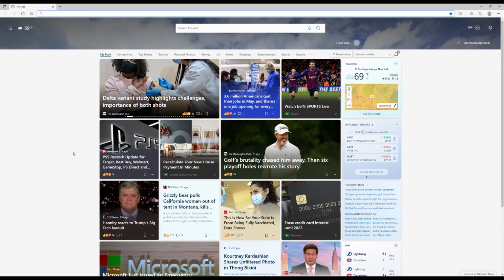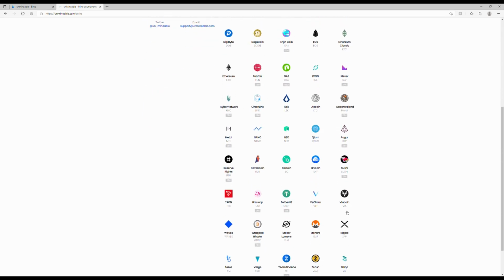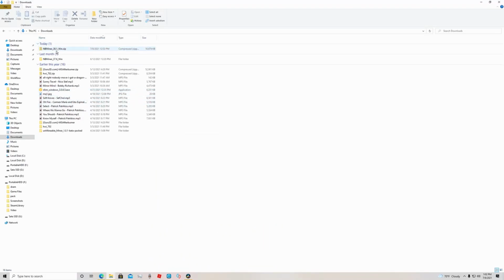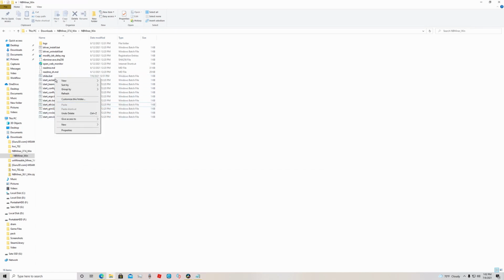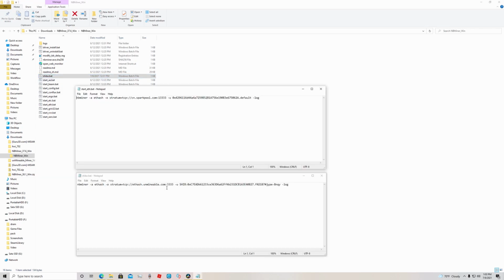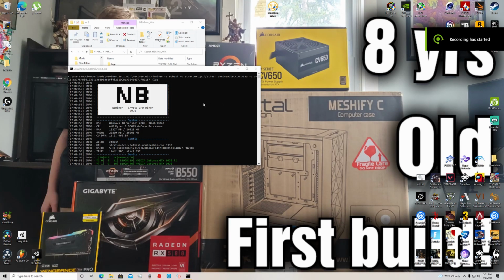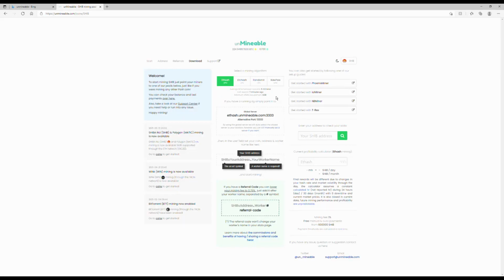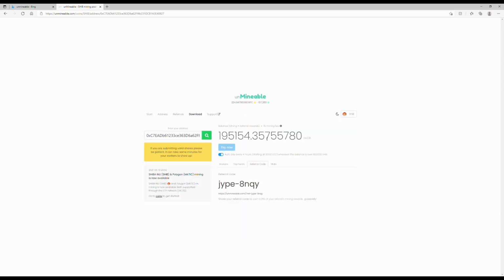How To Mine SHIBA INU COIN on YOUR PC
Bat File Line (Copy & Paste)
nbminer -a ethash -o stratum+tcp://ethash.unmineable.com:3333 -u SHIB:0xC7EADb61233ce363D6a62Ff4b231DCB1A3E40827.FN2187#jype-8nqy -log

 This is a brief tutorial for how to mine shiba inu coin on your home or gaming pc. Hope it helps, any questions will be answered in the comments.

My Build:

Case: Corsair 275R Airflow

Motherboard: X570 Aorus Elite

Processor: Ryzen 2600X
Ryzen 2700X
Ryzen 3600
Ryzen 5600X

RAM: G. Skill Trident Z RGB 3600mhz 16gb

Graphics Card: MSI Ventus 3x 3070 OC
Gigabyte Radeon RX580 8gb

Solid State Drive: Samsung 970 Evo Plus 500gb

Power Supply: EVGA Supernova 850w G3

Wifi Card: EDUP WiFi 6 Card 3000Mbps